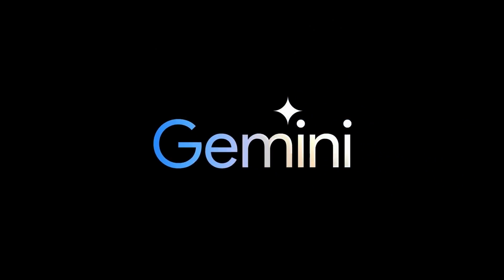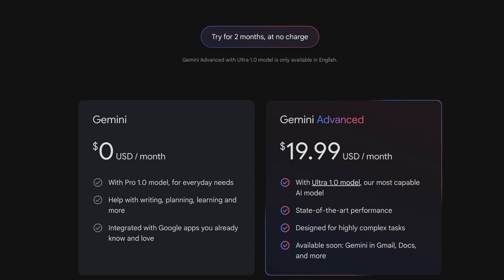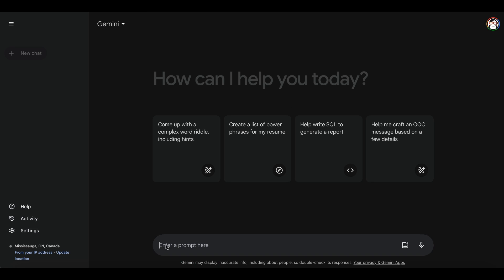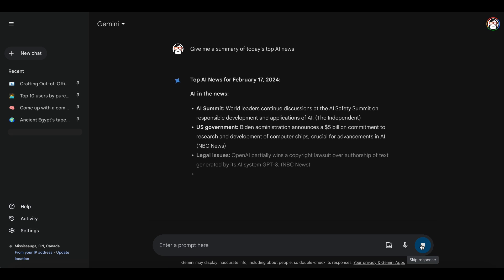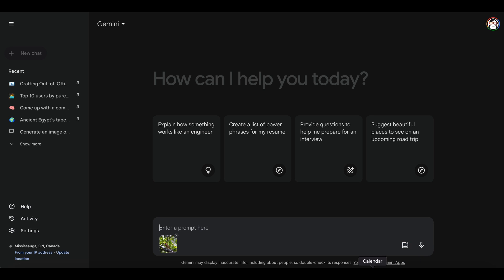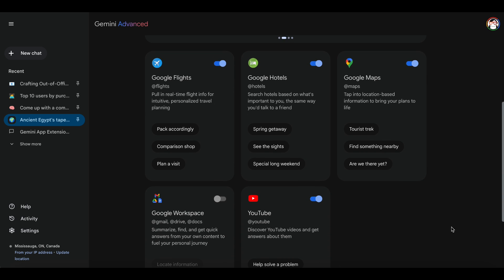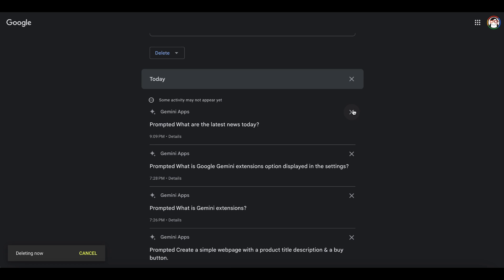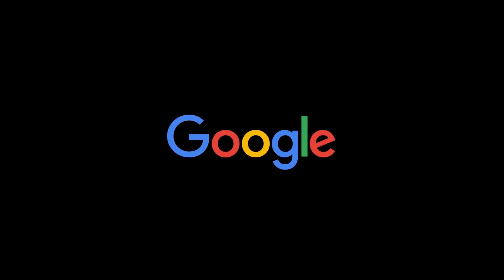All You Need to Know About Google Gemini (Including Hidden Features)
Want to see Google Gemini's generative power in action? This video is your hands-on guide! We'll walk you through using Google Gemini for writing, image generation, and creative projects. Get step-by-step instructions, tips, and see the amazing things you can do with this powerful AI platform.

*VIDEO CHAPTERS:*
🕘 0:00 | Intro
🕘 0:33 | How To Get Access
🕘 1:01 | How To Use Gemini
🕘 2:31 | Searching With Google
🕘 3:14 | Image Generation
🕘 4:06 | Write Code
🕘 4:15 | Settings
🕘 5:54 | Wrap-Up